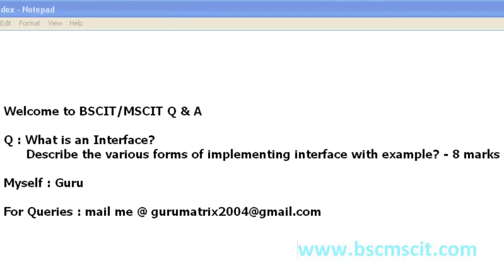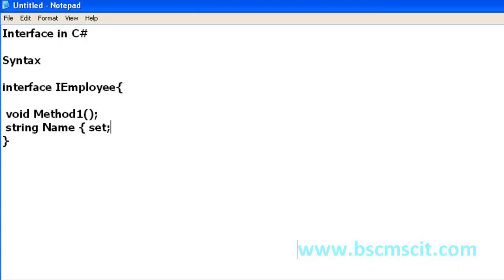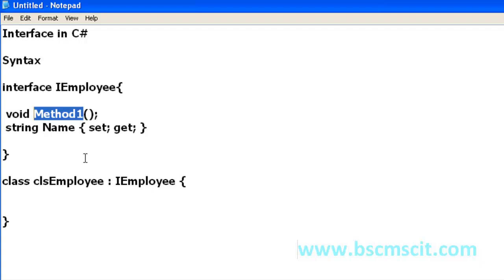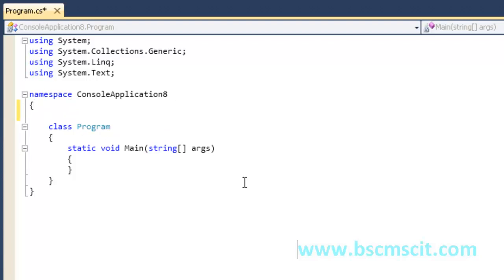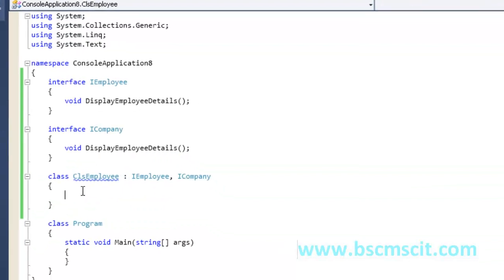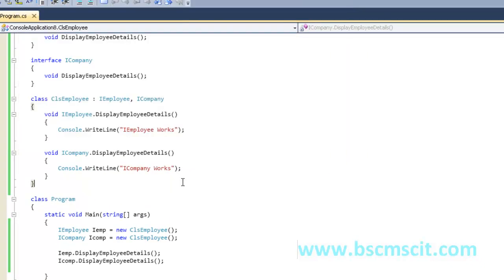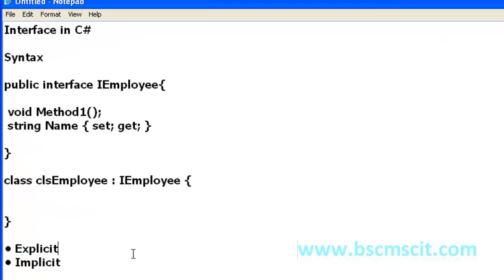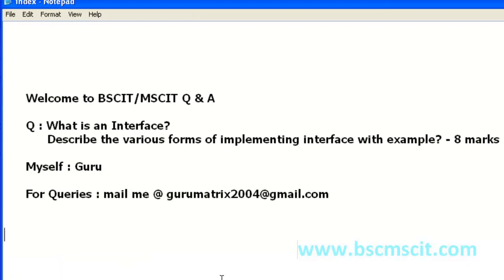B.ScIT(C#)OCT2010: - What is an Interface? Describe its various forms with example?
This video will Describe the various forms of implementing interface with example as per mumbai board asked question in Oct 2010 for 8 marks. For more B.Sc/M.Sc board paper solution & project making visit us